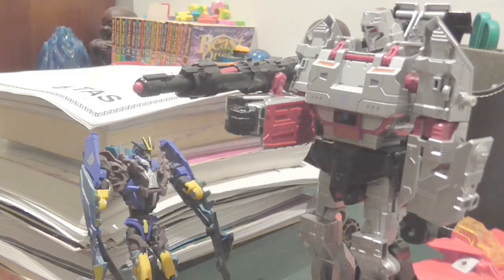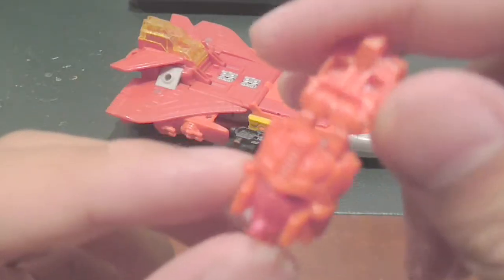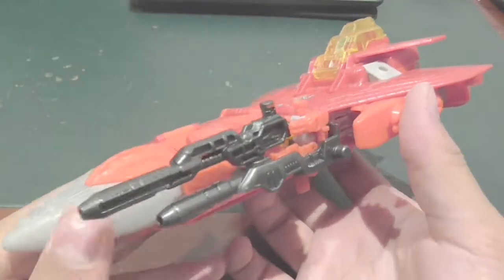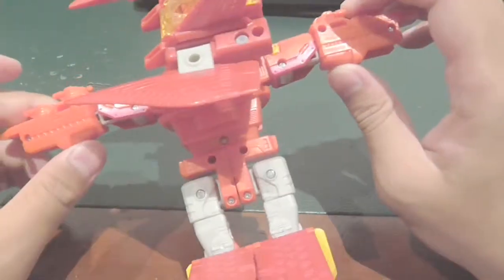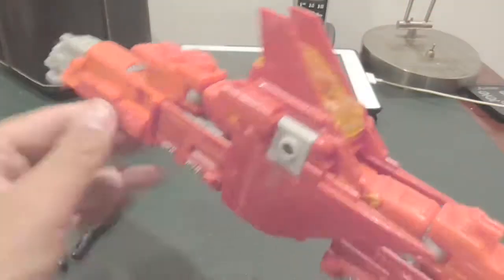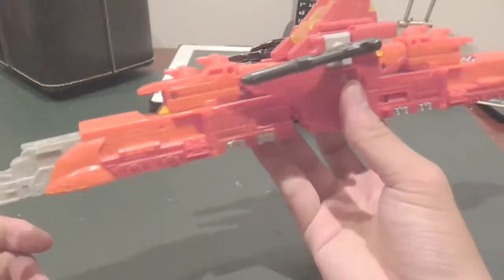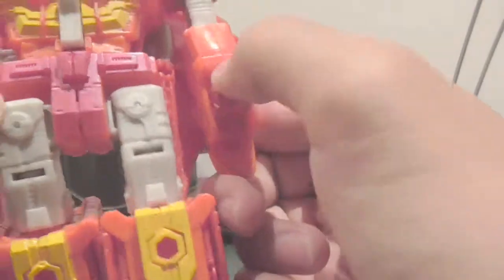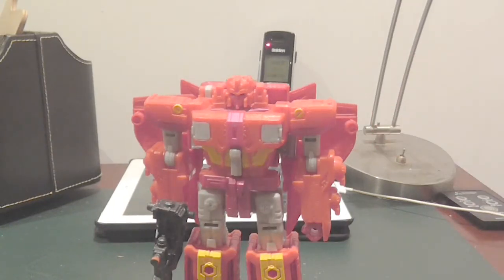Transformers Titans Return Autobot Infinitus and Sentinel Prime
Sorry about the video being white, my editing software made it that way...